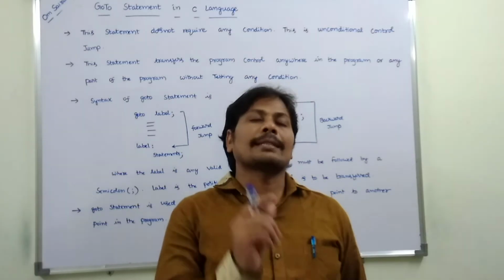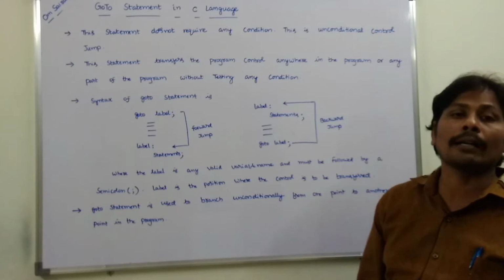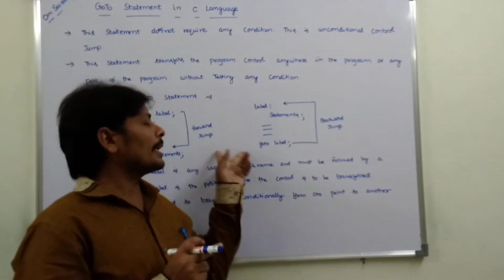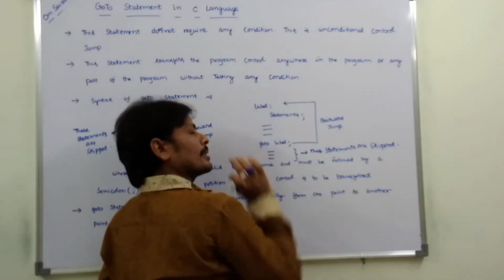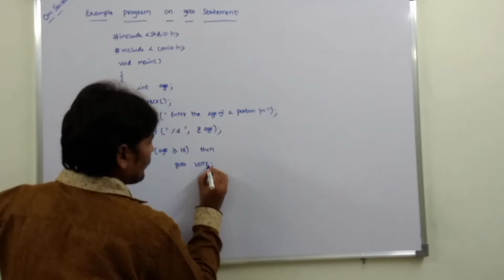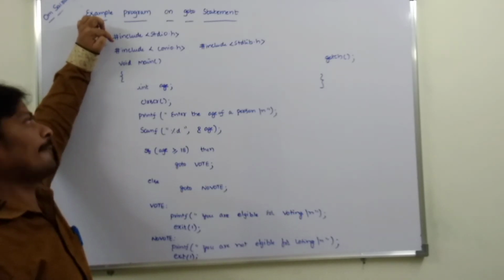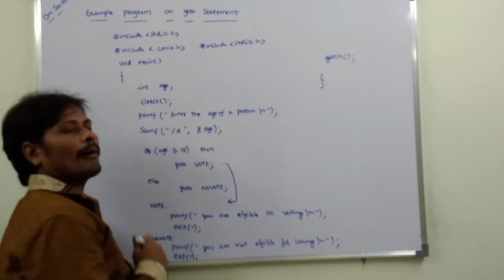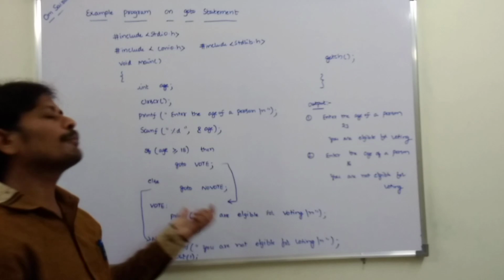GOTO STATEMENT || C PROGRAMMING || STATEMENTS IN C LANGUAGE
This video contains the description about GOTO statement in C language and its example program.